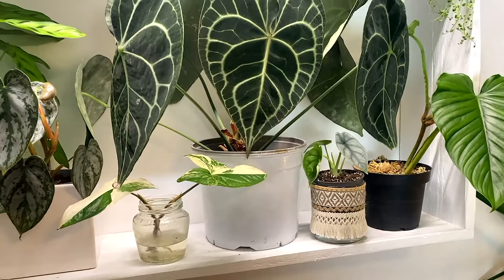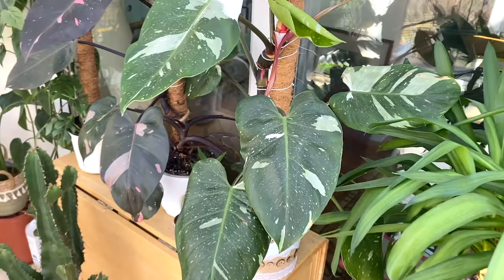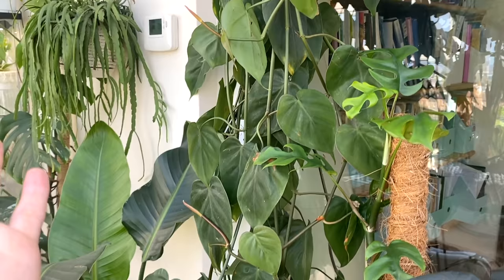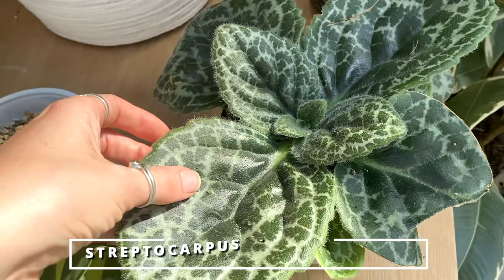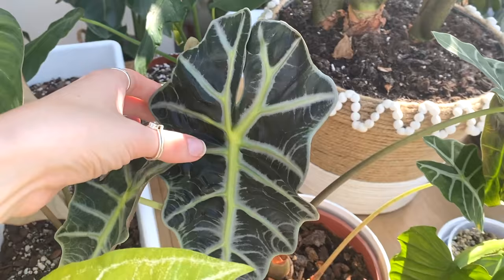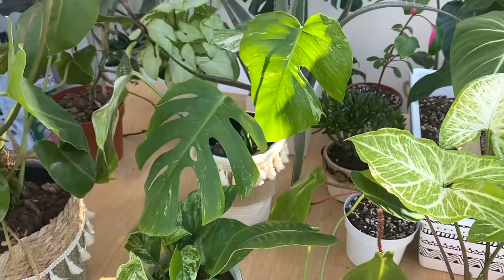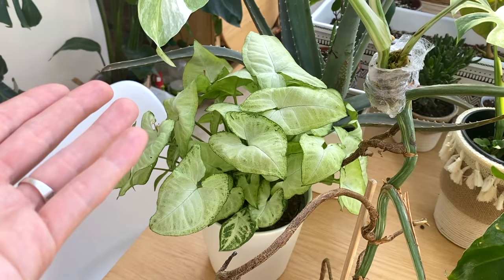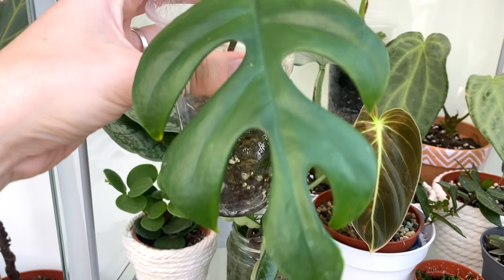Spring House Plant Tour 2022 🌱 Plant Tour and Updates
Spring house plant tour 2022 - plant tour and updates - houseplant tour 2022 - spring houseplant tour - spring house plant tour - houseplant tour and updates

→ Pest Treatment

→ Mother Grow Light Bar (in my cabinet in this video)
Code - JUNGLEHAVEN

In this video I take you through some of the plants I've currently got upstairs in my grow room / conservatory! I'm having a pretty major reorganise of the houseplants, so thought it was a good time to get them all together and give you a spring 2022 plant tour! Once I've moved into my new place I'll be sure to post a full house plant tour with all of my indoor plants (including propagations and seedlings) 🙃🌿

TheJungleHaven